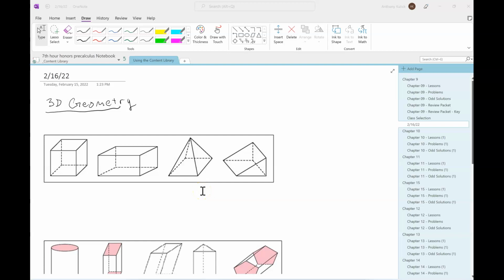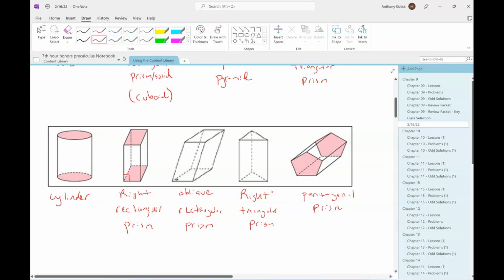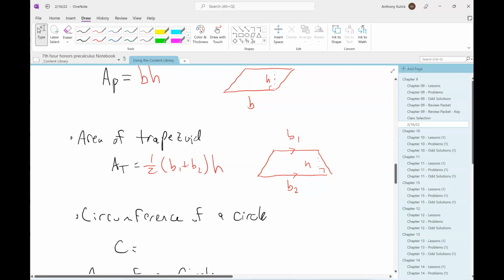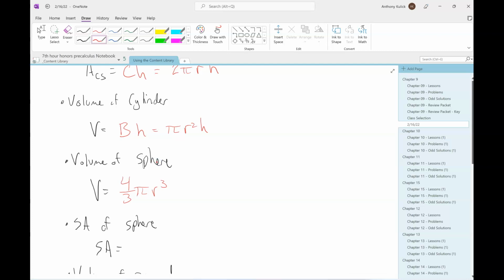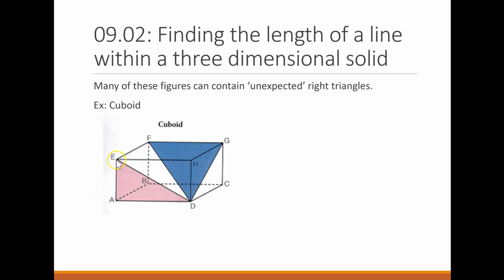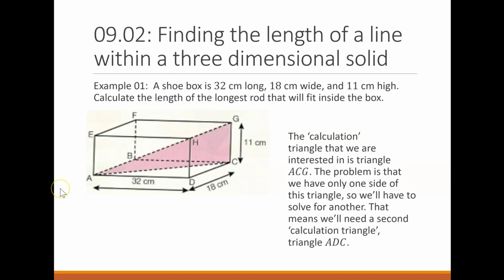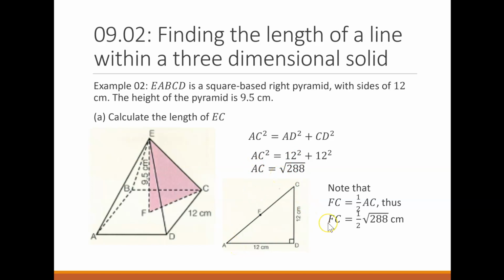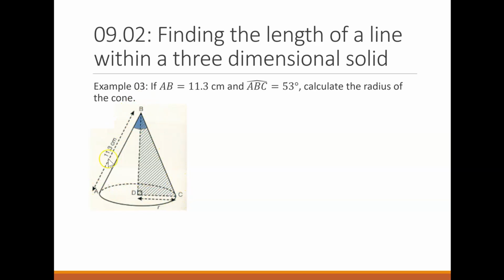2/16/22 HTPC - 7th hour